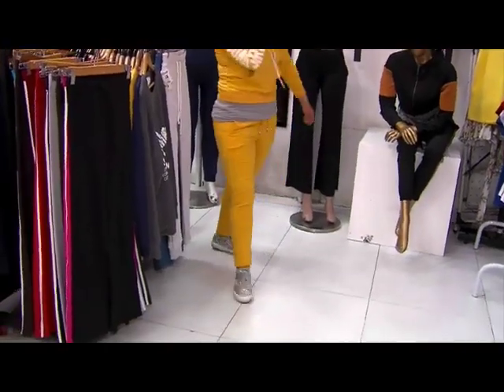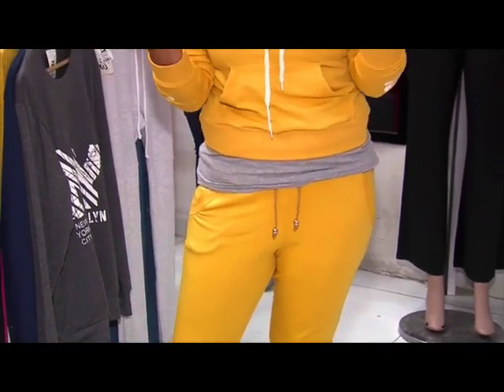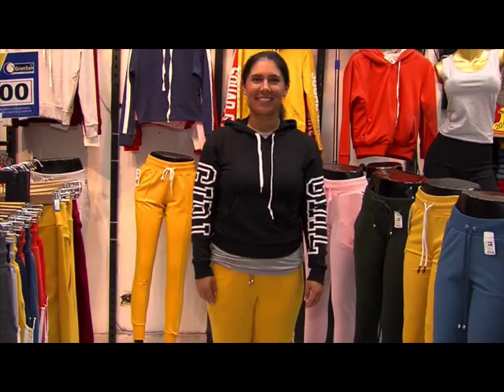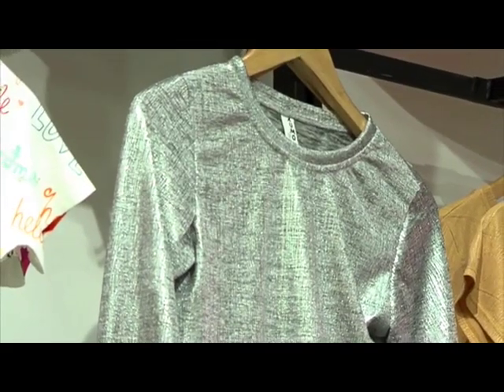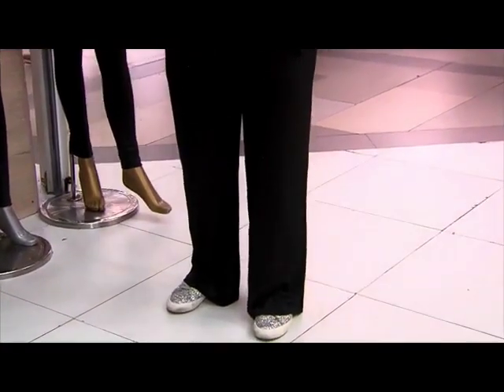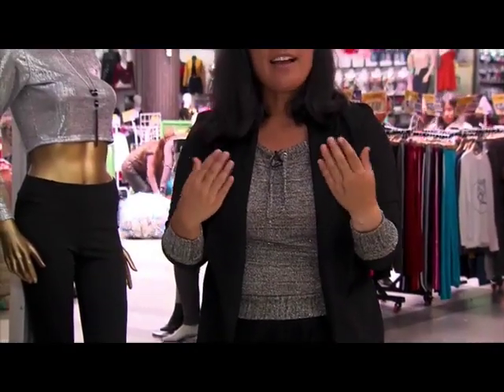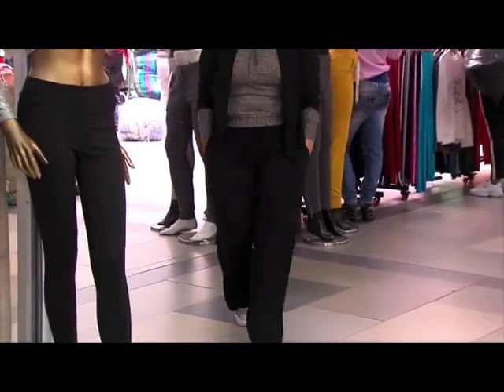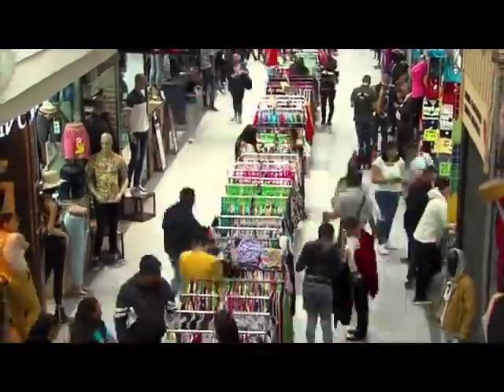Tendencias para este 2020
VÍA : L MAGAZIN